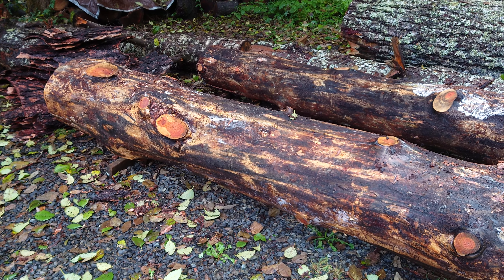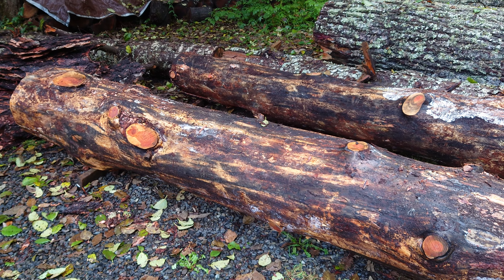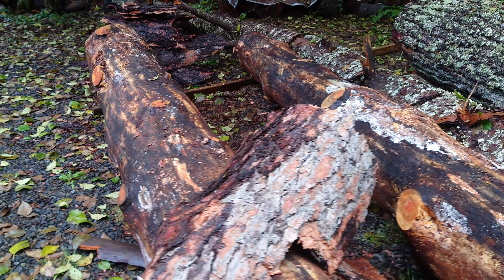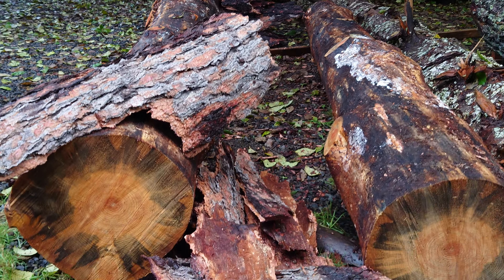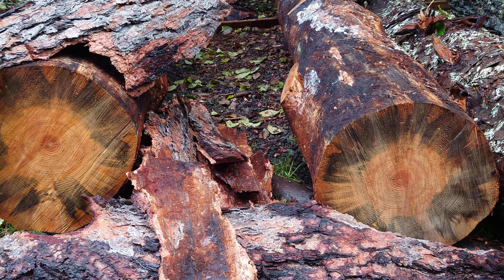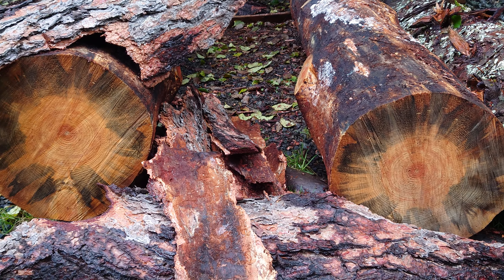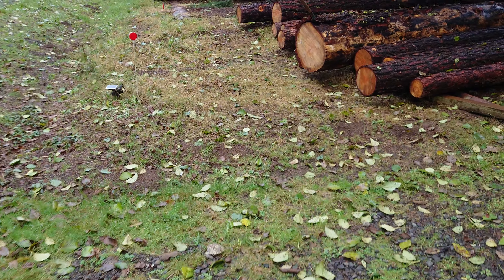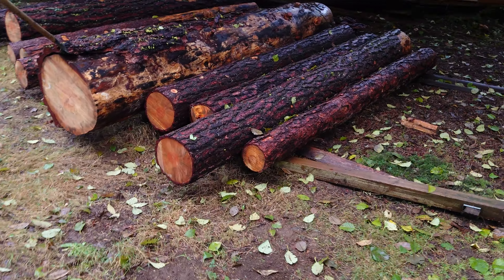Debarking the Blue stained pine logs/ Ponderosa pine.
Traded some very large Douglas fir logs I had laying around for some Blue stained pine logs from my friend out east. Have to debark them to prevent rot, they'll keep up to 2 years without the bark on. The plan is to mill them up this winter..